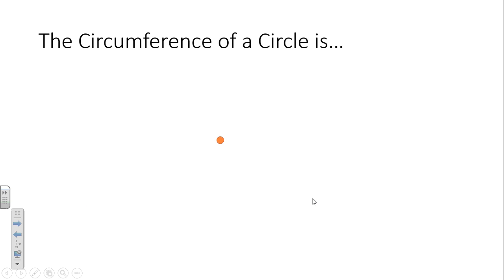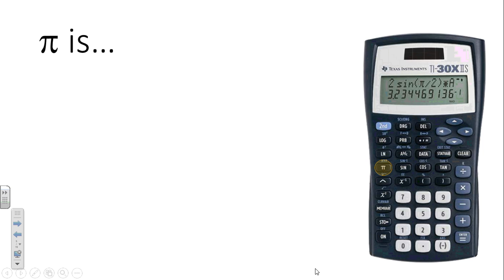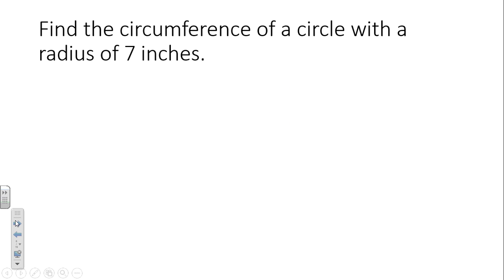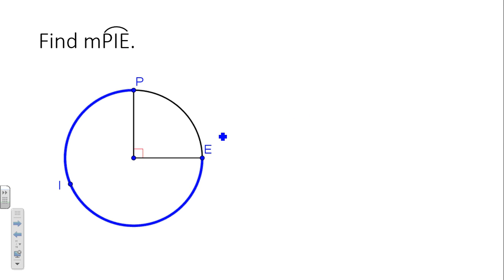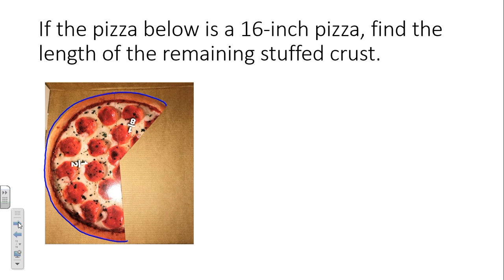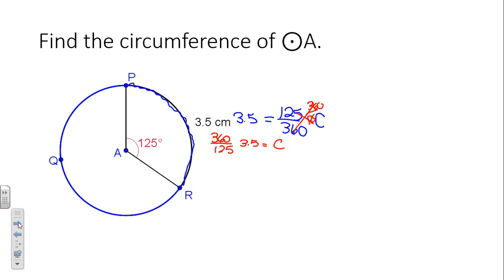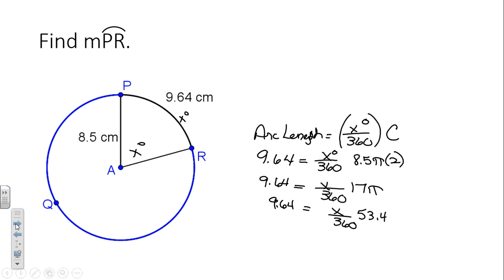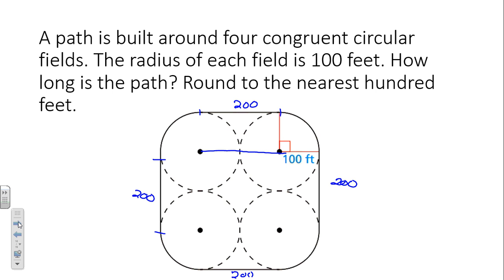Circumference & Arc Length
Use the circumference formulas to solve problems. Learn how the arc length of a circle is related to its circumference.